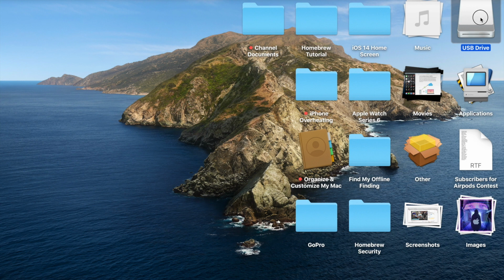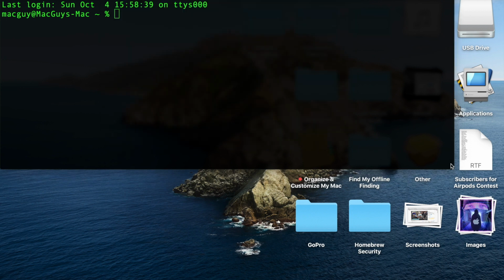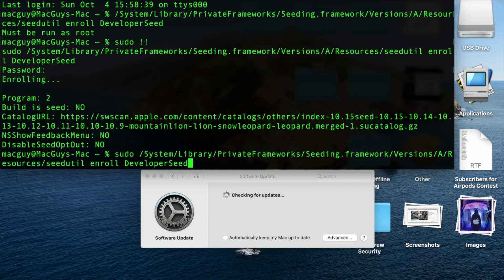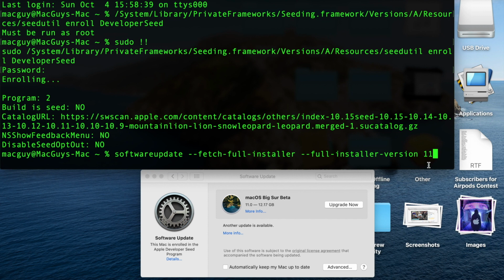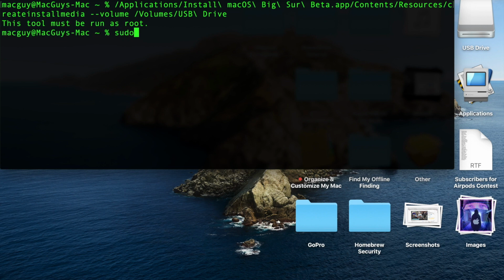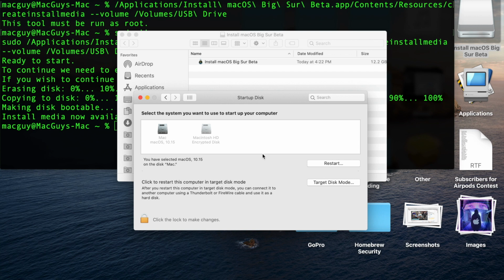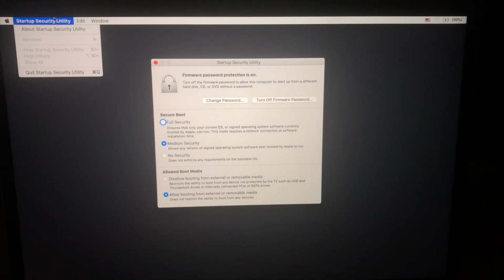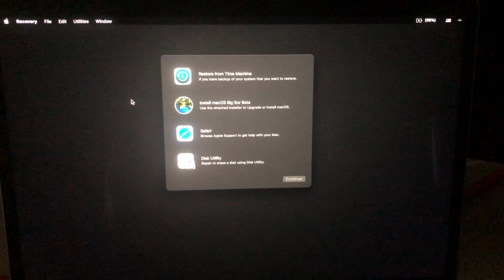Create MacOS Install USB - A Bootable Big Sur USB Drive - Boot T2 Macs and Non T2 Macs. 7 Steps...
This is the EASIEST WAY to Create A Bootable Big Sur USB Drive that can Boot both T2 and Non T2 Macs. 7 Simple Steps Below:
- No Developer Account REQUIRED
- No Need to Download Beta Access Installer to Enroll In Developer Seed Program

VIDEO TIMESTAMPS: Create MacOS Install USB - A Bootable Big Sur USB Drive - Boot T2 Macs and Non T2 Macs:
1:01 Format/Erase USB Drive Disk Utility
1:21 Enroll In Apple Developer Seed Program (Command Line / Not w/Beta Utility) &  Download Big Sur Beta 9 (Command Line and GUI)
4:51 Unenroll From Apple Developer Seed Program
5:11 Create Big Sur Bootable USB Drive
7:25 Modify T2 Macs Secure Boot Settings To Allow Booting From Big Sur USB Drive
9:10 Boot From Big Sur USB Drive

🔥 Apple Ninja Mac Videos:🔥
Control Mac With iPhone  Remote Mac Desktop and Screen Share Mac To iPhone - Remote Mac Access!

How to Test Mac Hardware using Apple Hardware Diagnostics Tool - How well is your Mac Working?

How To Download MacOS Catalina & MacOS Mojave without the App Store! NEW FEATURE IN MAC OS CATALINA!

How to Zip Files in Mac  How to Unzip On Mac  Password Protected Zip File Mac  Unzip Command Mac!

Lost Mac? Find My Mac! Find My Mac iCloud & Find My Mac Alert!  How does Find My Mac work? Dive in!

iMovie Tutorial 2019  iMovie For Mac Tutorial will give you the Skills to Make your Movie Awesome!